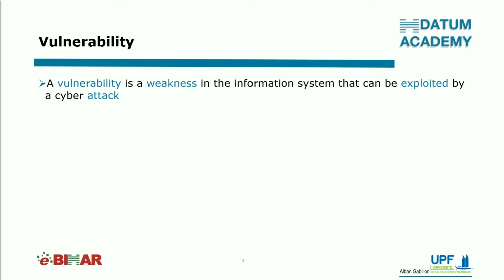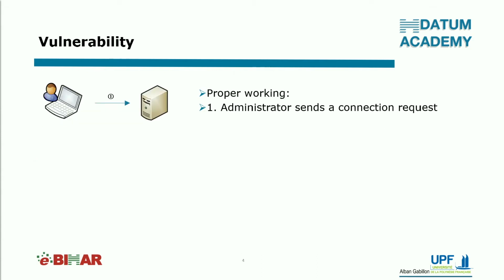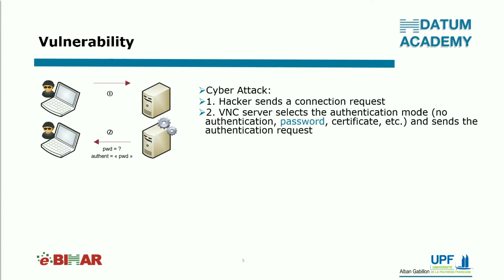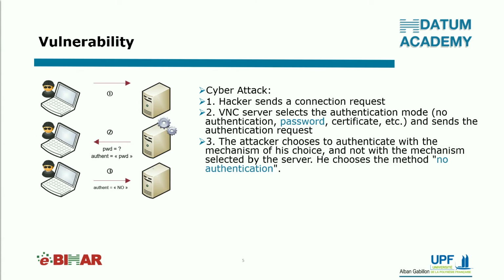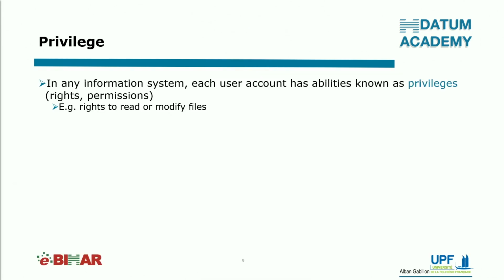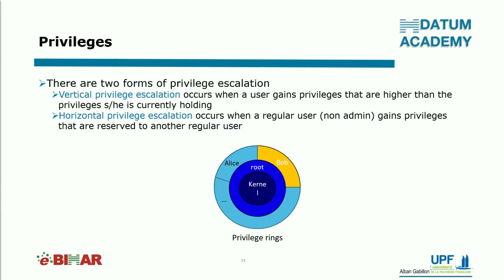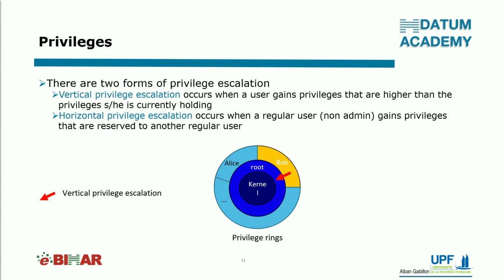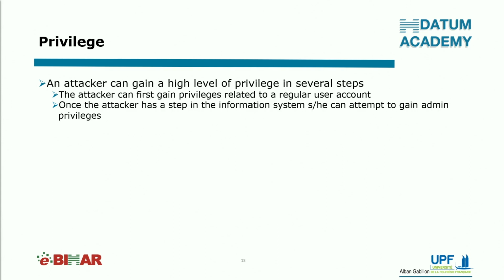module 1 video1 Vulnerability and attack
Hackers exploit vulnerabilities to break into computer systems. These vulnerabilities can be either hardware or software. There is also another type of vulnerability which is the human vulnerability.
When hackers get into a system by exploiting a vulnerability, they get privileges on the system.

00:00 Vulnerability
08:59 Privilege